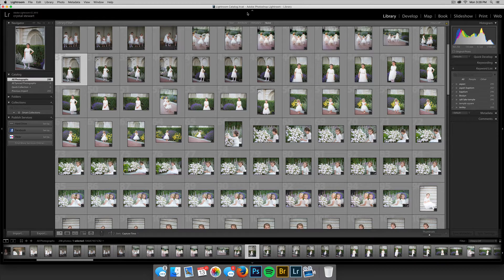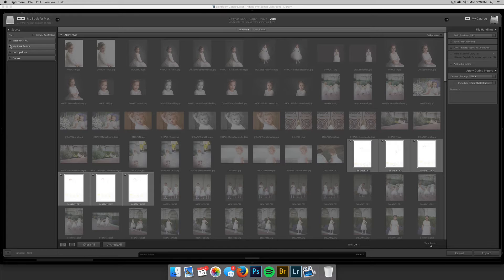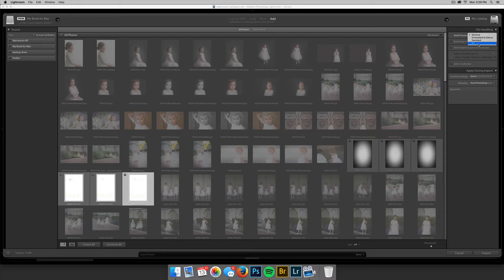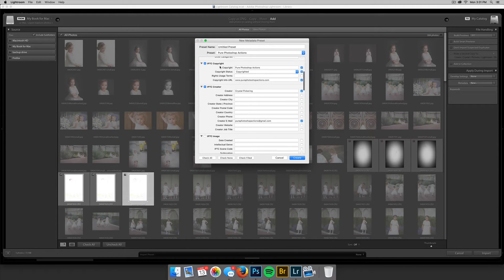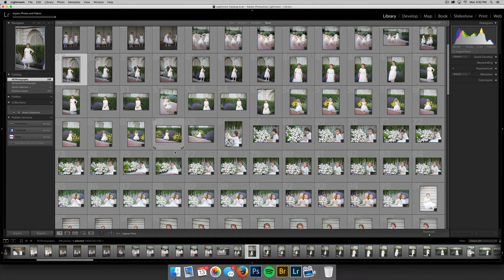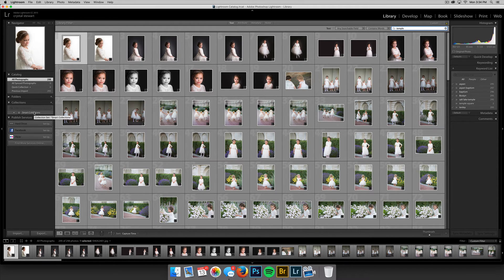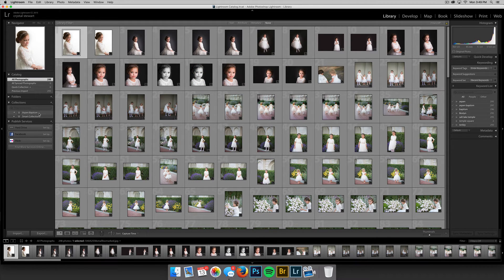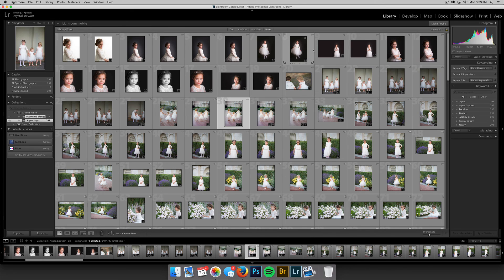Importing into Lightroom with keywords and collections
How to import your images into Lightroom.
How to keyword your images in Lightroom.
How to search by keywords in Lightroom.
How to create collections in Lightroom.